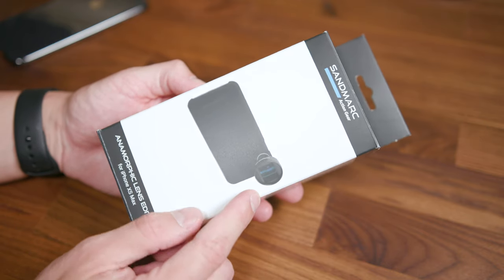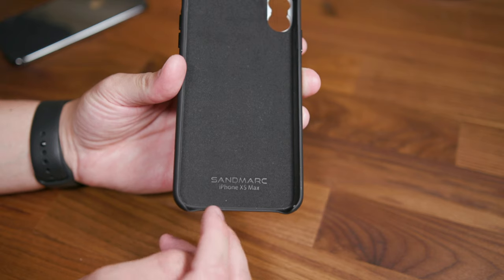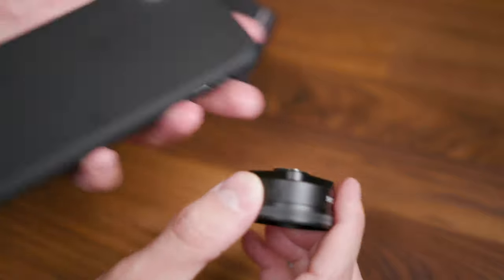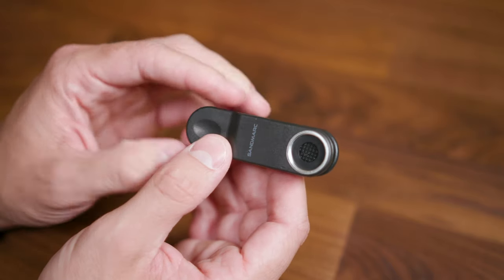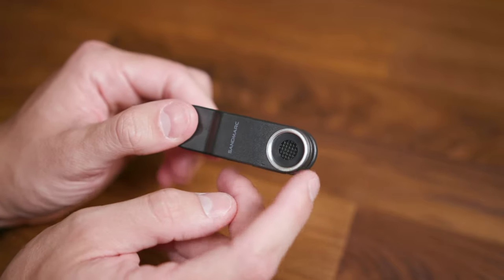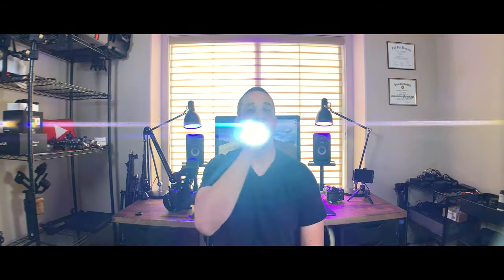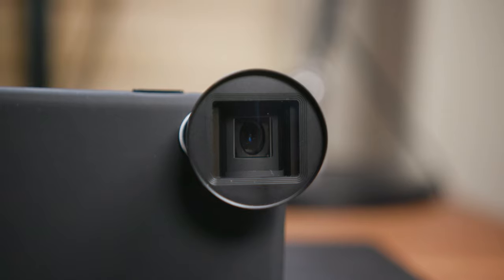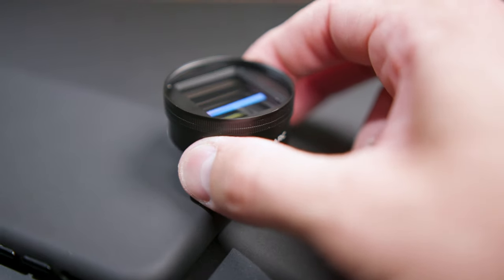iPhone XS Anamorphic Lens by SANDMARC!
This is my review of the SANDMARC Anamorphic lens for iPhone Xs Max.

SANDMARC gear ▶︎